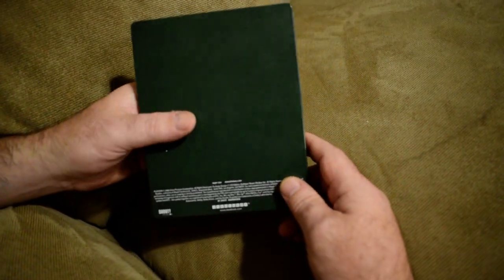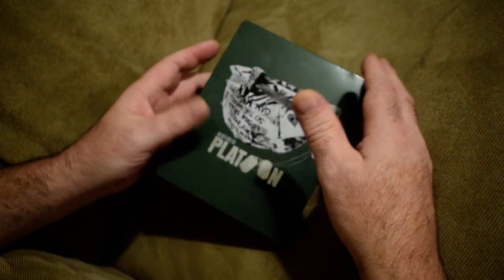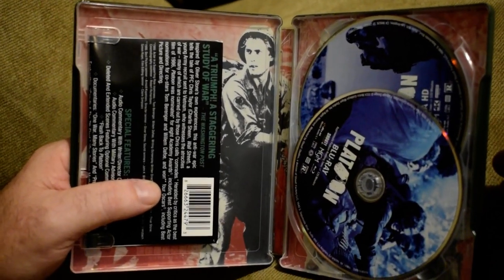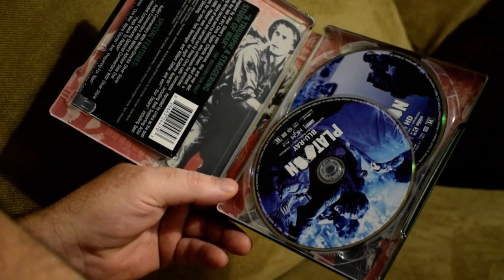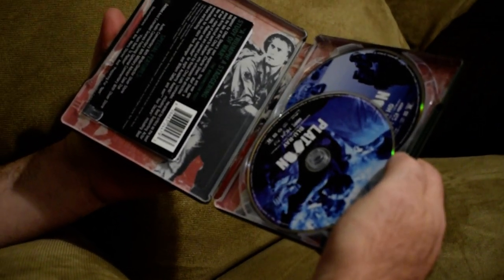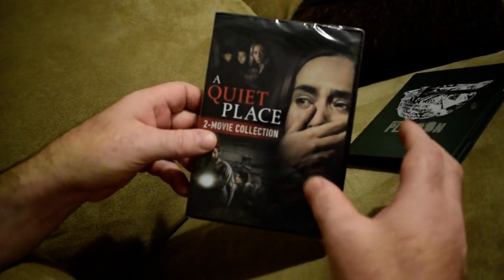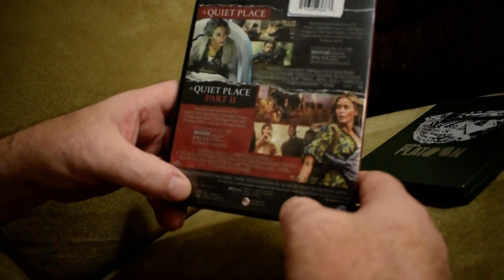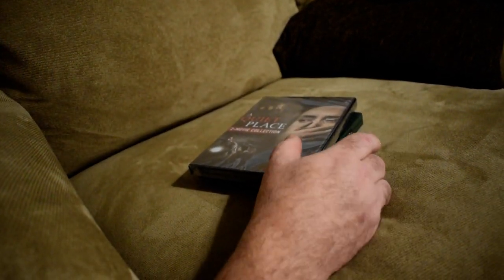Blu-Ray Steelbook, My First (Dented) 4K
My first one, and it's dented! Plus, another DVD purchase.